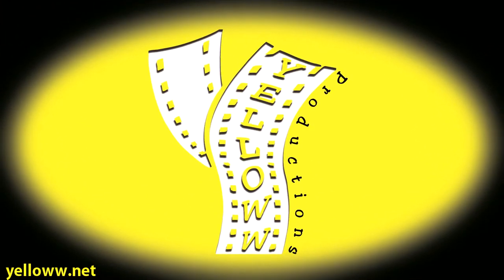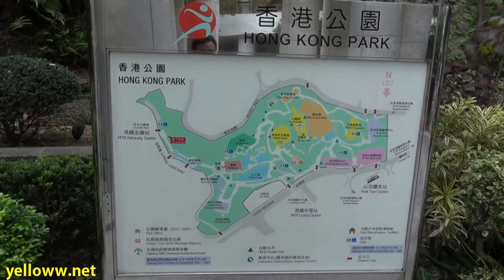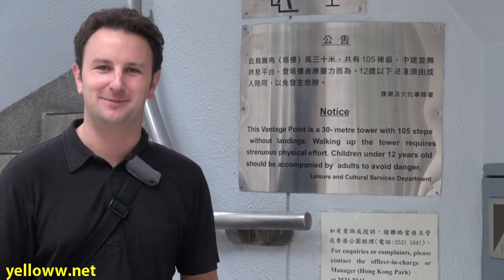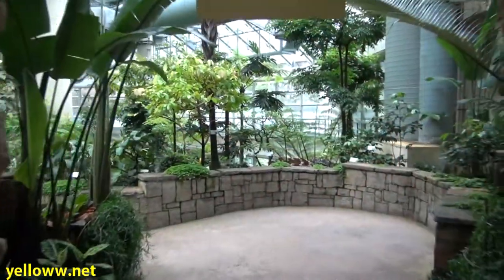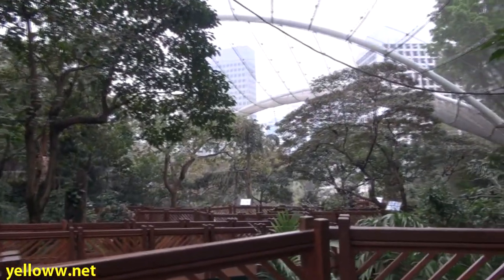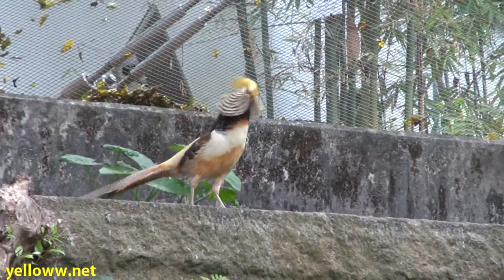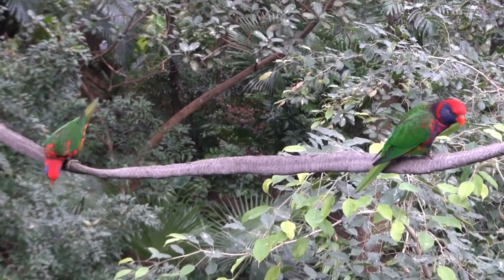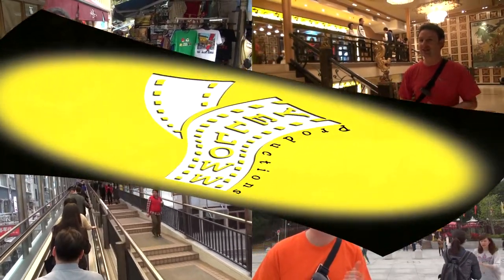Hong Kong Park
A travel guide for visiting Hong Kong Park in the Central District of Hong Kong.  Hong Kong Park is popular for Tai Chai, the Conservatory, and a walk-through Aviary with 80+  species of birds.

To get to Hong Kong Park take the MTR to Admiralty Station, Exit C1. Follow the signs up the escalator to Hong Kong Park.